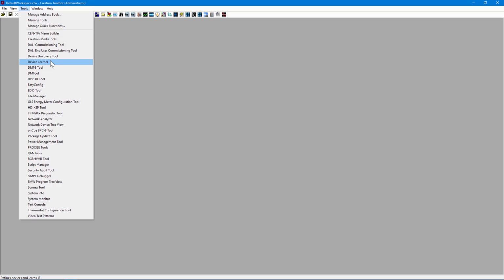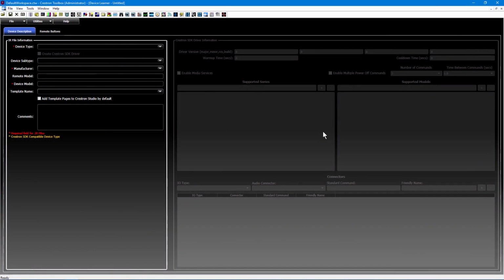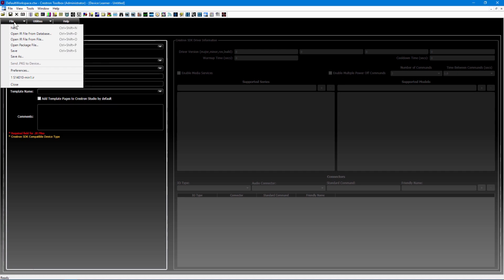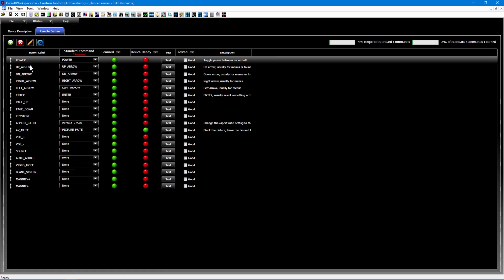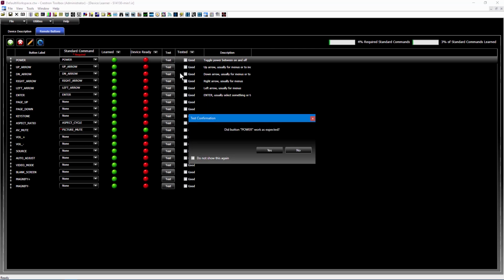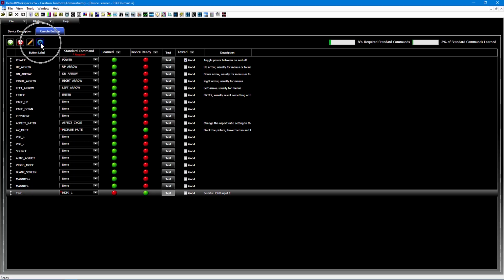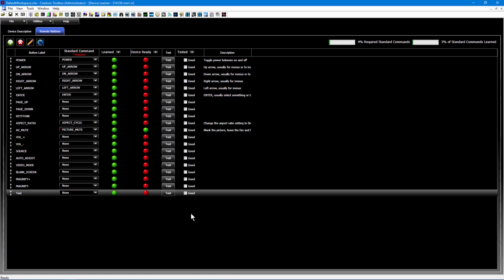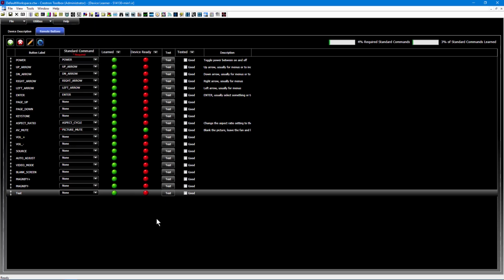CTI | Crestron Toolbox™ Device Learner Tool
In this video learn how the Device Learner is a tool that can be used to learn third-party manufacturer's IR signals corresponding to remote's buttons and save them as IR Driver files.